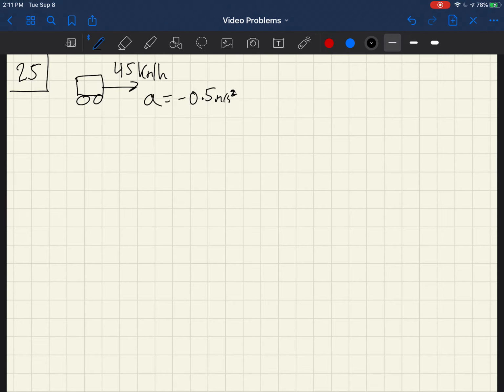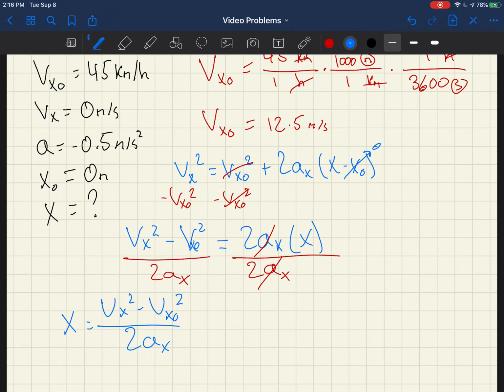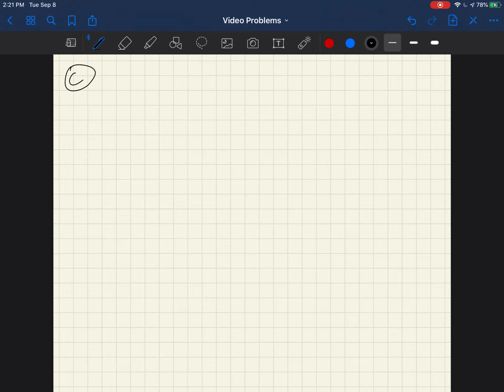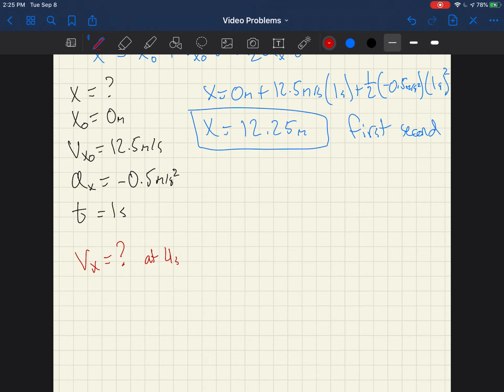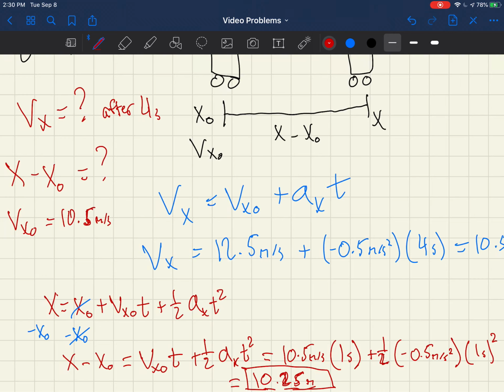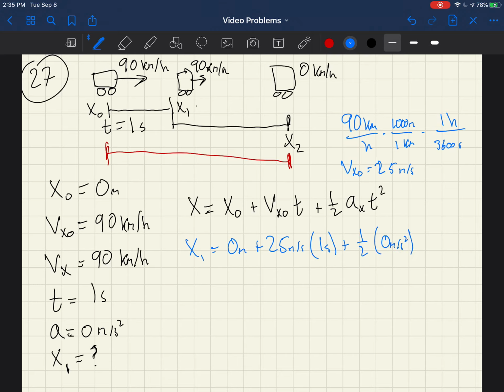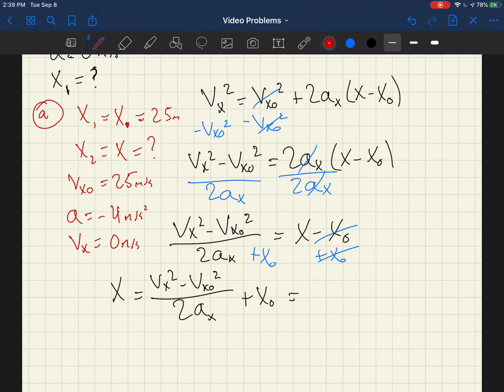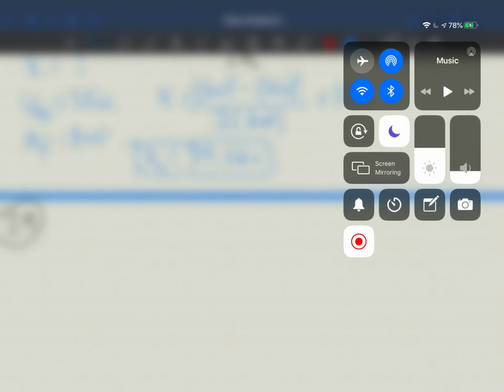AP Physics Pg 43 # 25 and 27